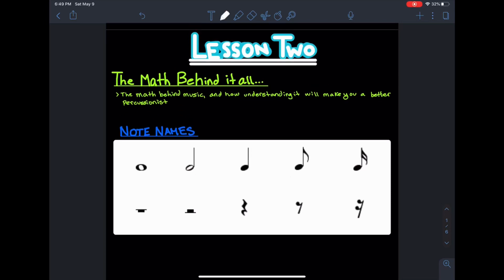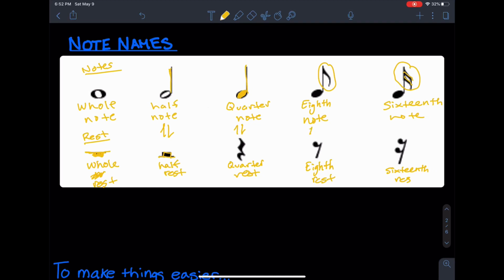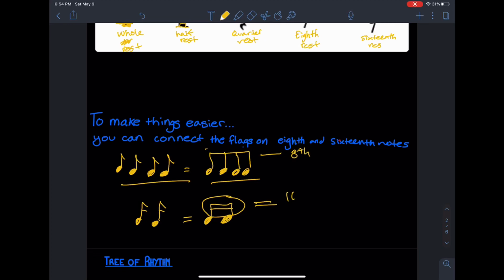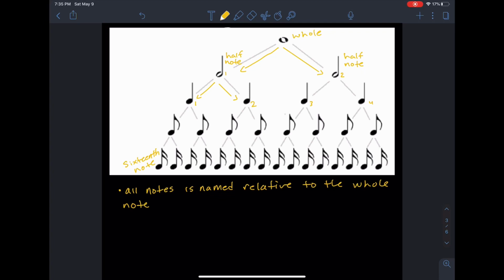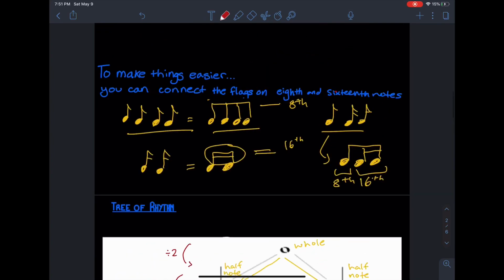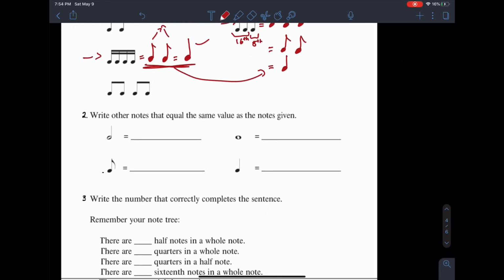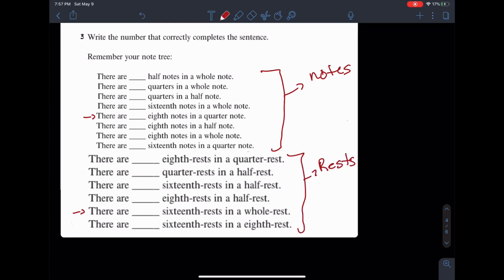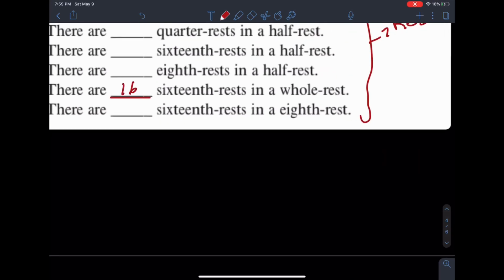The Secret Math Behind Rhythm | Lesson 2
Here I discuss the little known connection between math and music, in an attempt to explain the relationships between the types of notes!